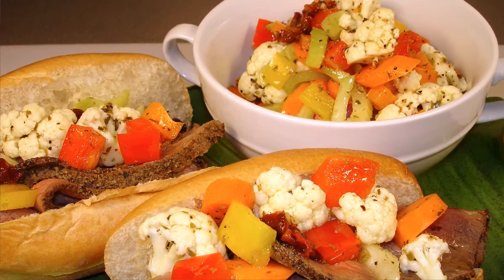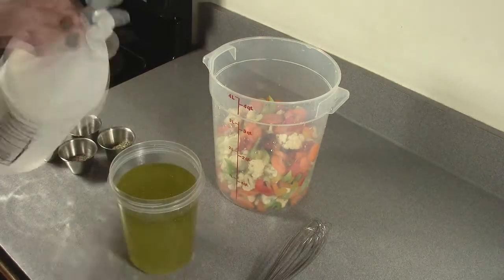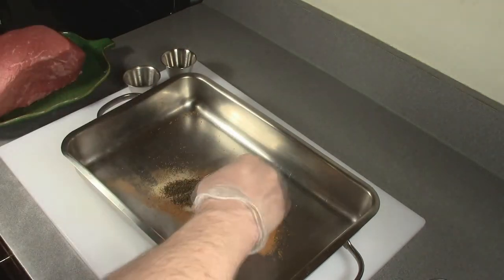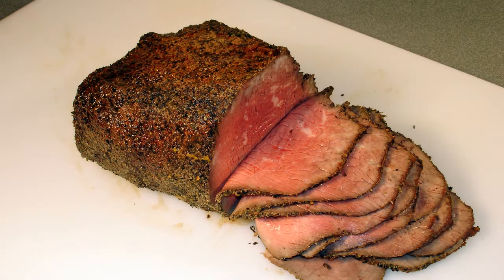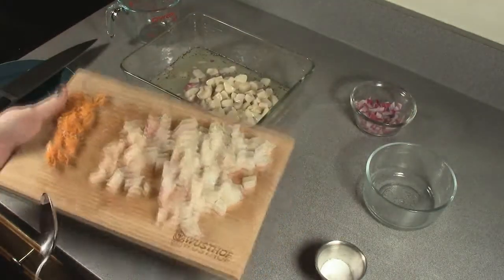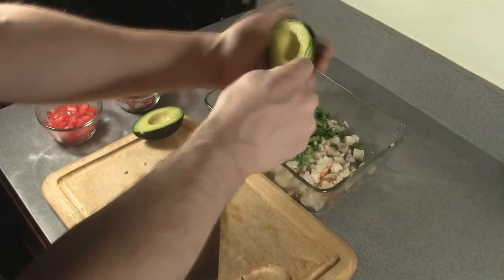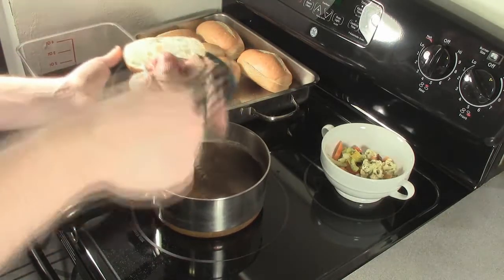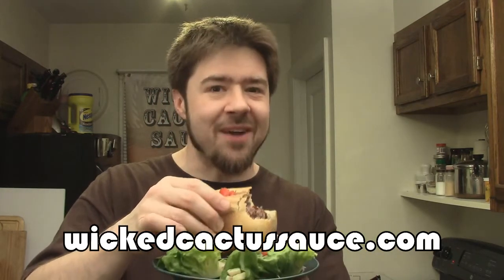WCS FYEOT 2013 Round 5 - Italian Beef w/Homemade Giardiniera & Ceviche Lettuce Wraps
The Round 5 Challenge - One sandwich and one wrap, one hot and one cold, and one of them has to feature 3 proteins.
For my hot sandwich I make an Italian beef hoagie with homemade giardineria featuring chocolate scorpion peppers.
With my cold wrap I make a seafood ceviche with shrimp, scallops, tilapia, and flounder spiced with aji golden chiles and serve it in a lettuce wrap.
Do I make it past the round?  Am I going to appear in the finals?  on 04/10/13 to see the results!